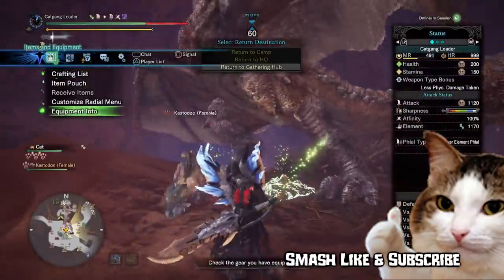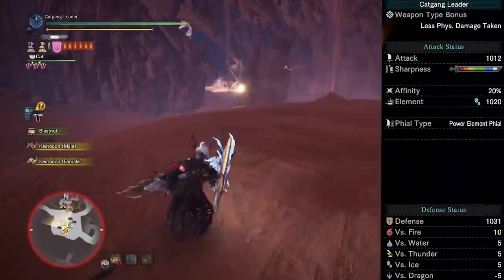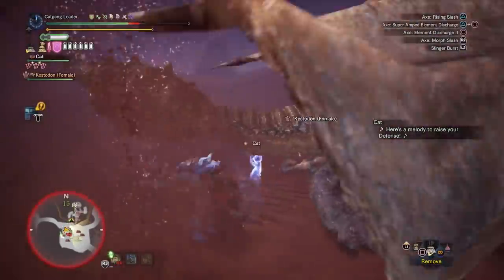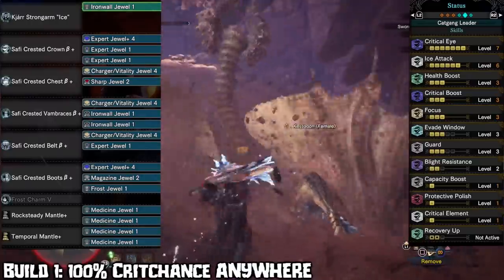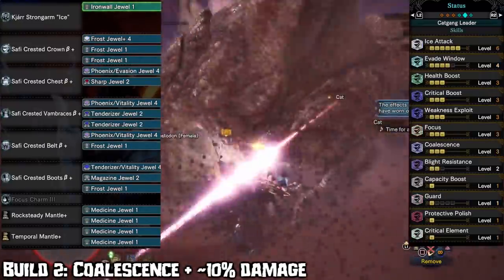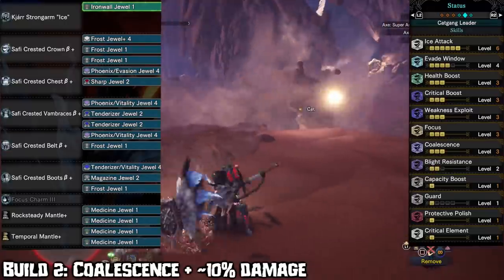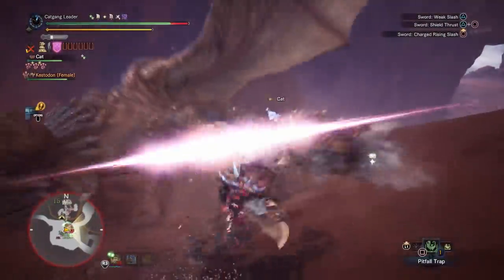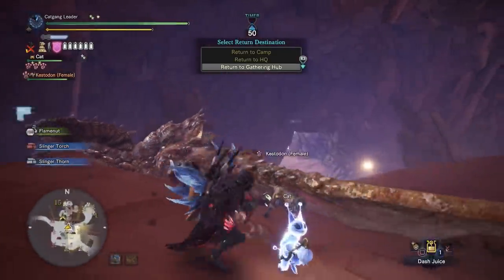The Most Broken Charge Blade Returns | Kjarr Strongarm Ice Builds | MHW Iceborne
KT weapons are busted. Rip safi. Btw they nerfed her Hitzone values so don't expect on KT as high numbers as in my counter build video but its still the optimal builds if you dont wanna go sticky.